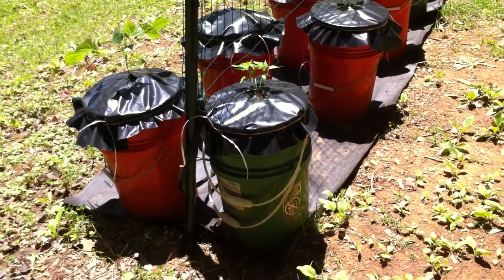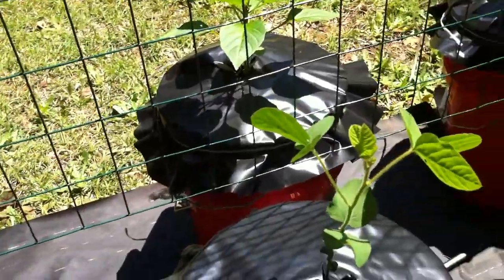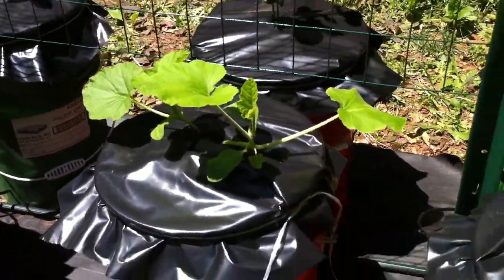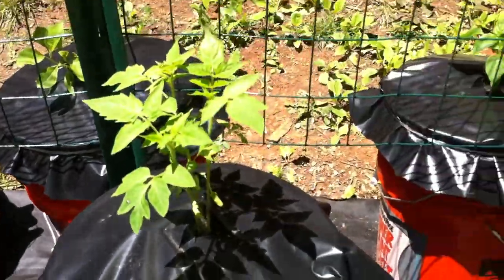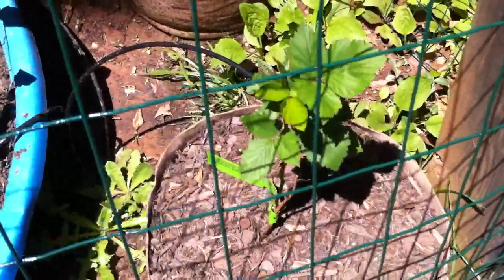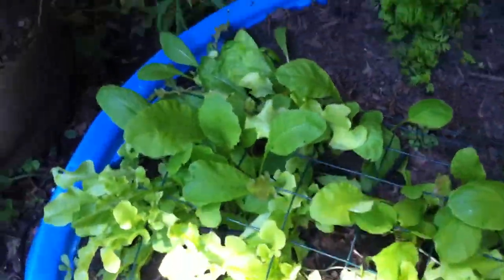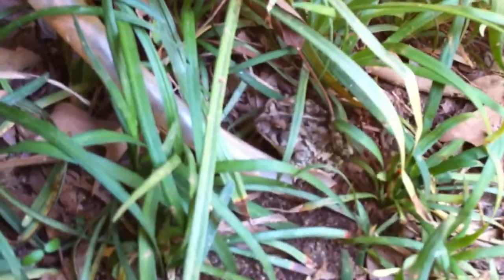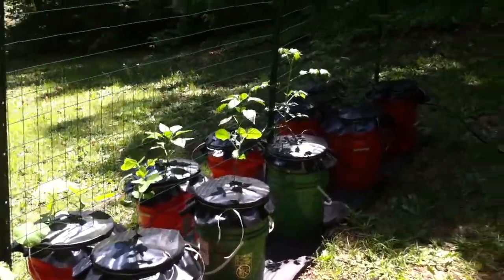My Self Watering Garden EarthBox Global Bucket 2011 Part 3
Home Made Global Bucket Garden with Hydro Modification